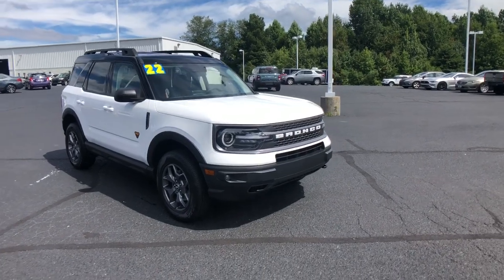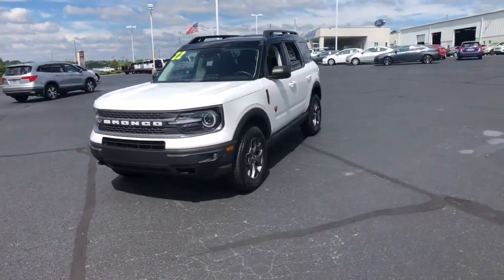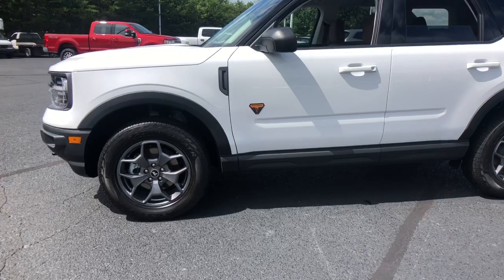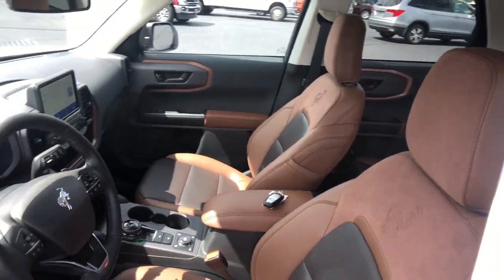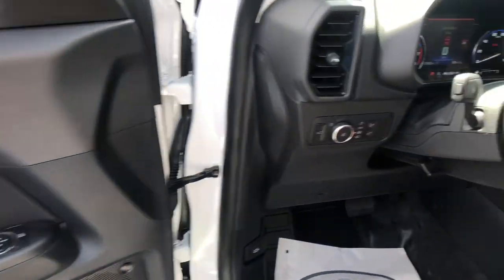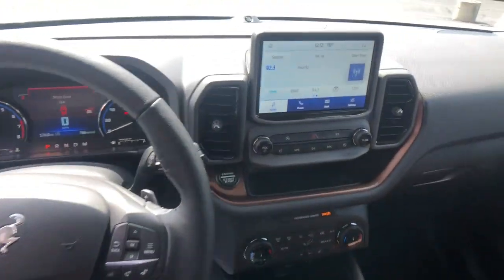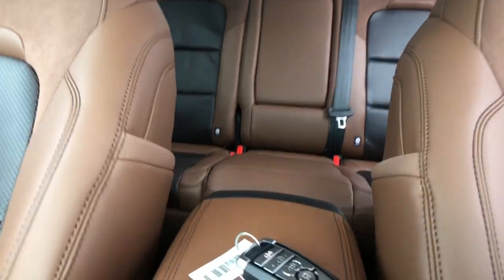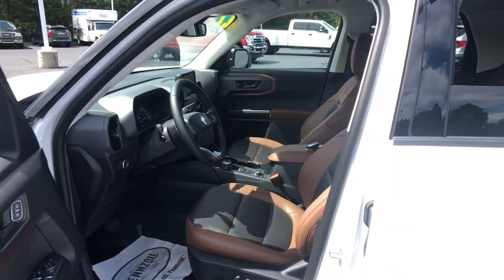2022 Ford Bronco_Sport Badlands NC Asheboro, Greensboro, Troy, Siler City, Triad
Pre-Owned 2022 Ford Bronco_Sport Badlands available at Asheboro Ford located in 1602 East Dixie Drive, Asheboro, NC, 27203. Servicing the Asheboro, Greensboro, Troy, Siler City, Triad area.